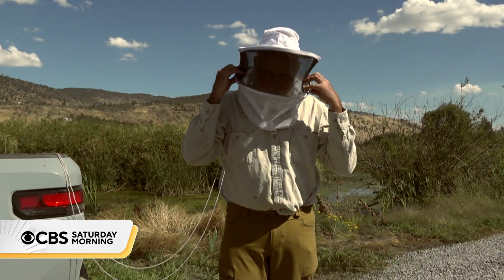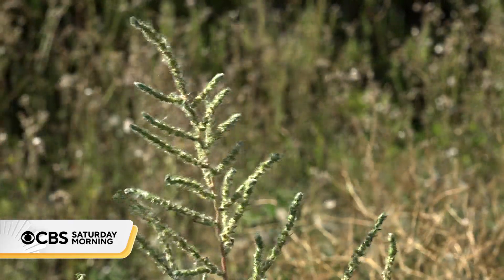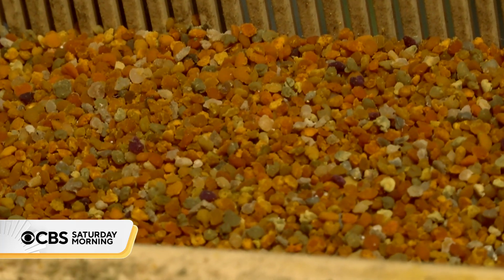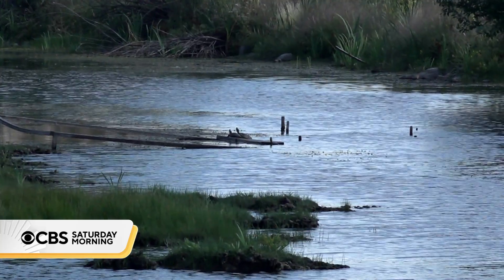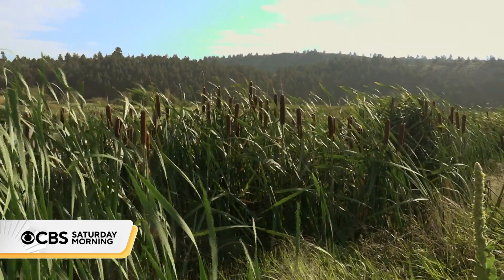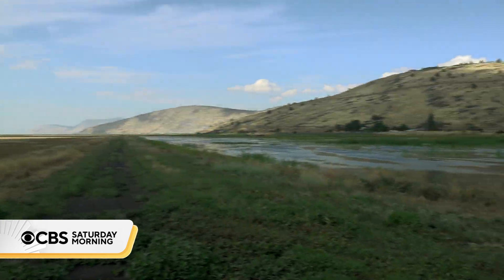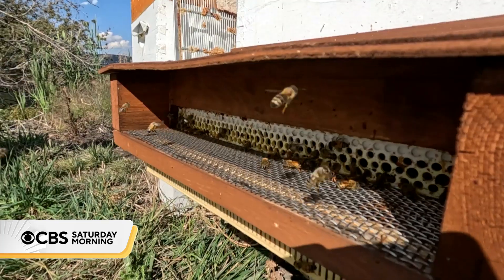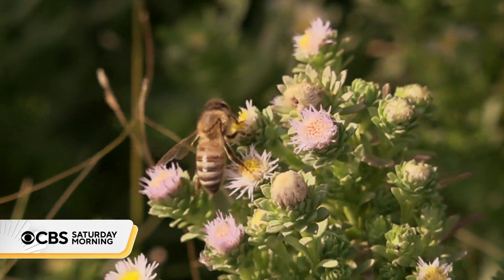How honeybees can be used to collect environmental data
Honeybees already have a "busy" reputation. Now, a Belgian company is putting the industrious insects to work. The company uses millions of bees to collect data from the environment. For one farmer, it's helping better manage his farmland.

"CBS Saturday Morning" co-hosts Michelle Miller and Dana Jacobson deliver two hours of original reporting and breaking news, as well as profiles of leading figures in culture and the arts. Watch "CBS Saturday Morning" at 7 a.m. ET on CBS and 8 a.m. ET on the CBS News app.